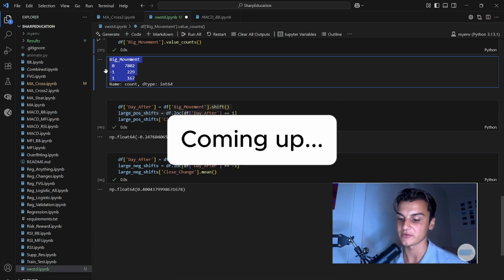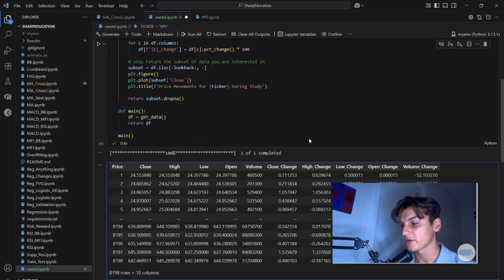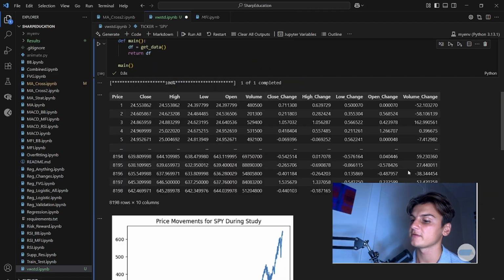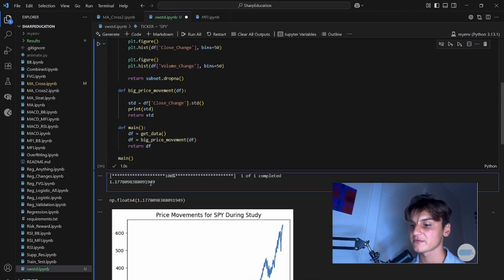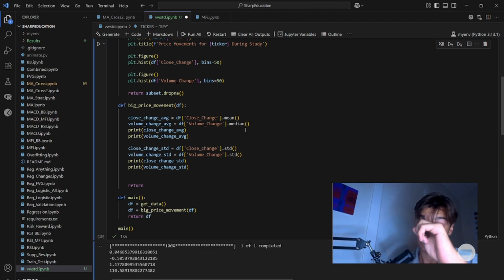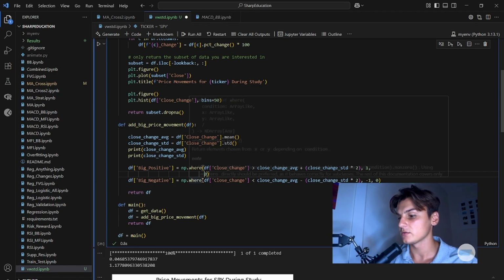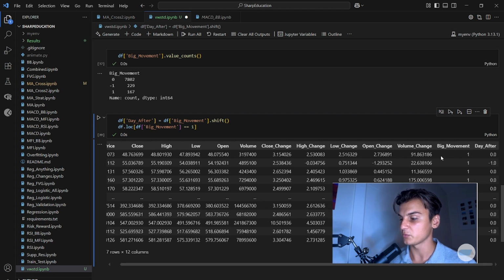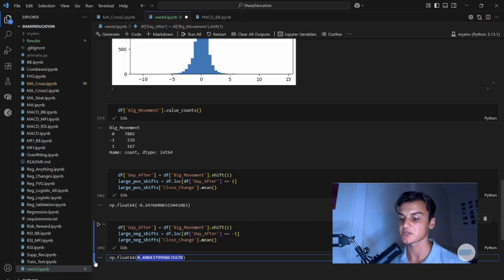Building a Standard Deviation Trading Strategy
To make a winning strategy, you're going to need to get creative. I get us started off with how to identify abnormal price movements based on standard deviation. The next step: up to you!

How would you capitalize on the initial results shown in this episode?

For more content like this as well as market insights, sign up for Sharp Research's free newsletter: The Slice.